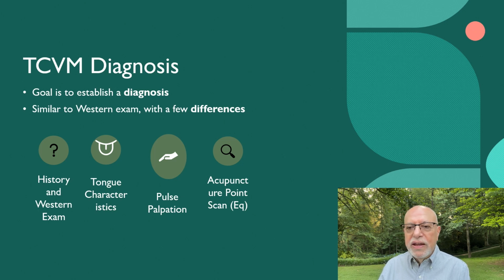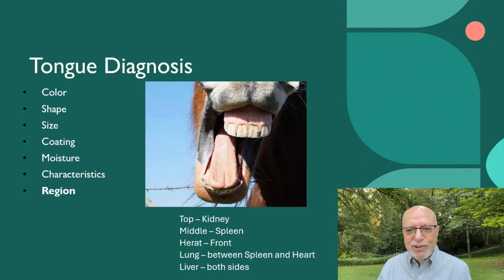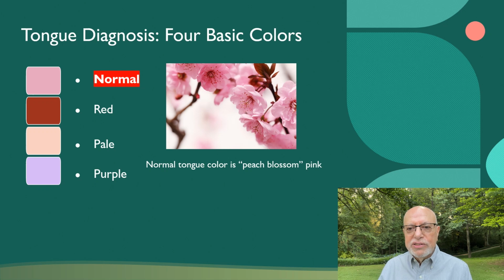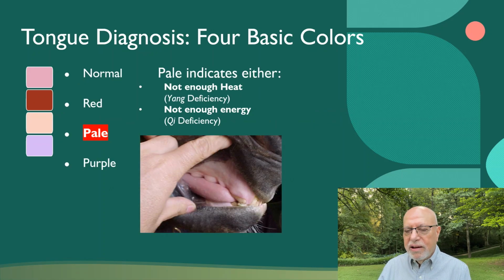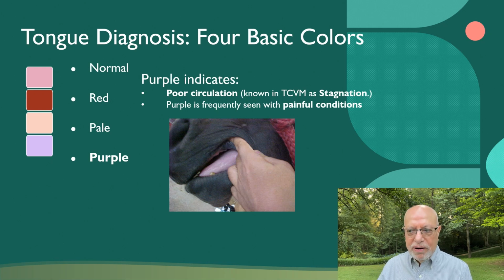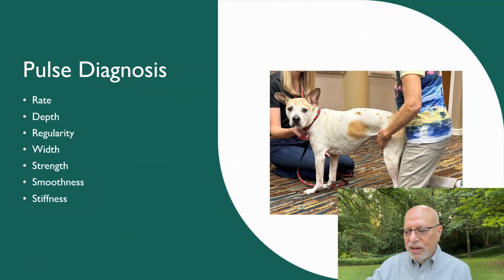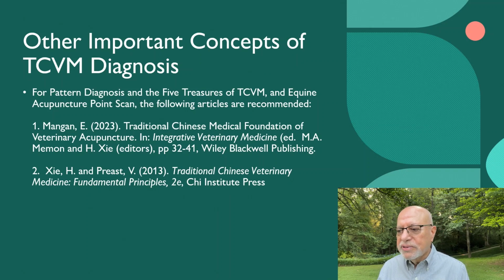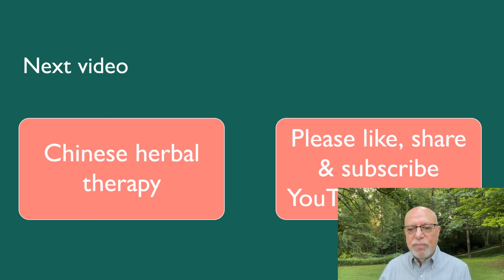IVM - TCVM Diagnosis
Join us on a journey into the world of integrative veterinary medicine (IVM) with Dr. Mushtaq A. Memon. In this enlightening video series, explore how blending conventional medicine with complementary therapies creates  a holistic approach to animal  health and well-being. From acupuncture and herbal medicine to manual manipulations  and nutritional therapy, learn how IVM  strives to treat the whole animal, not just the symptoms. Whether you're a pet owner seeking IVM solutions or a veterinary professional curious about expanding your practice, this video provides valuable insights into the benefits of integrative veterinary care. Embrace a new perspective on animal health and wellness and embark on a set out on a path towards comprehensive healing for your beloved 4-legged companions.